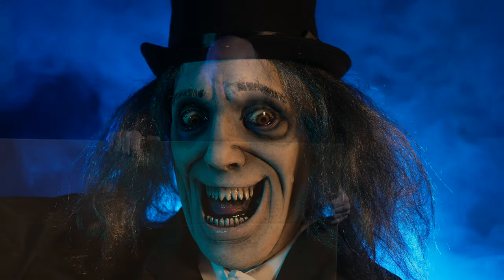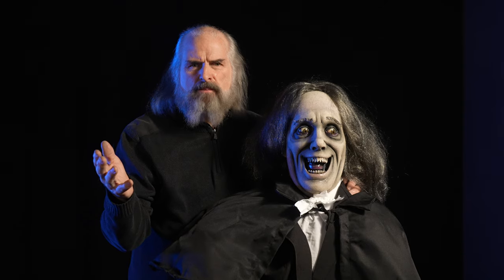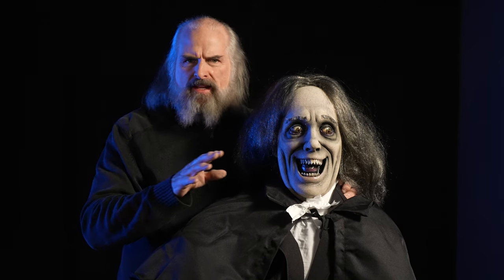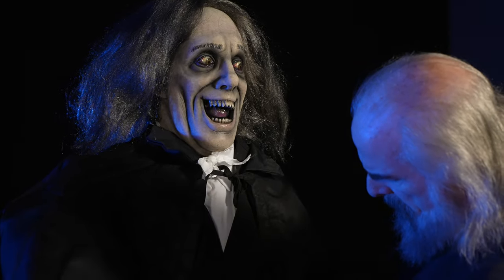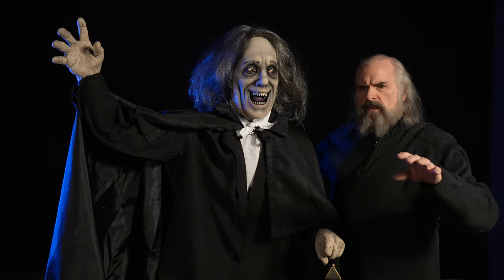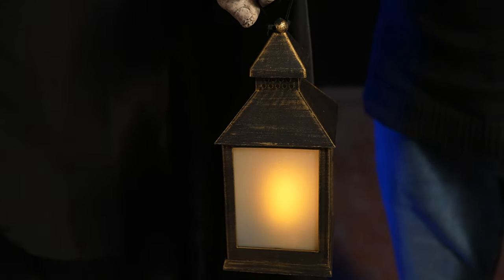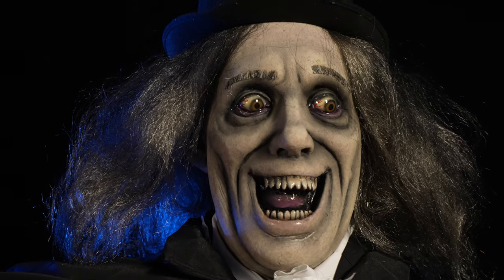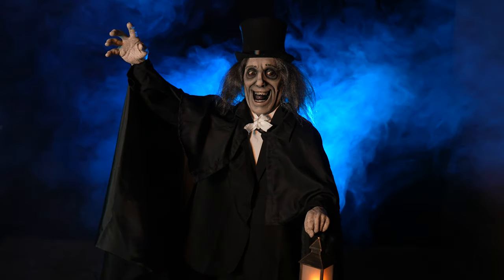London After Midnight Classic Horror Prop | Distortions Unlimited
This London After Midnight inspired horror movie prop by Distortions Unlimited is perfect for classic horror movie fans. "After Midnight" is a professional quality, life-size, standing Halloween prop inspired by the classic silent horror film, London After Midnight, starring Lon Chaney. Standing over 6 feet tall, this prop is made of high-quality latex and is foam filled with an armature inside. It comes with a metal stand so that it can be displayed standing. It includes a battery-powered LED lantern for added effect. The details we have included with this prop are amazing! Sculpted by Jordu Schell this is a prop you can decorate and display with pride in your home, yard, haunt or retail space.

Our London After Midnight inspired prop is perfect for horror movie enthusiasts, fans of silent era movies, Halloween lovers, yard haunters and retail spaces. London After Midnight is a lost 1927 American silent mystery horror film starring Lon Chaney that Featuring one of the most famous monster faces from the silent movie era.

At Distortions Unlimited we have been crafting professional quality Halloween props, animatronics and masks for over 40 years. W have a variety of Halloween props for sale on our online store including an amazing selection of classic movie monsters.